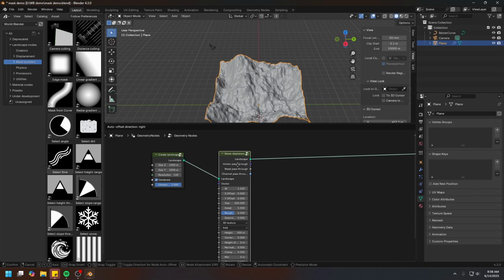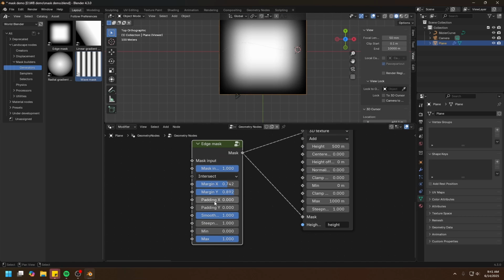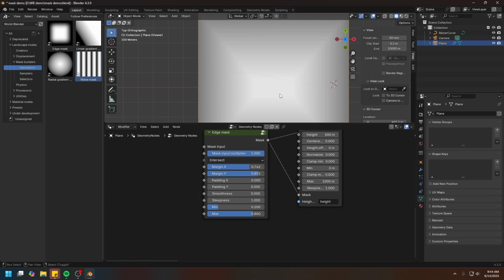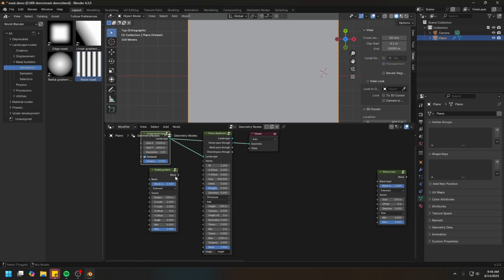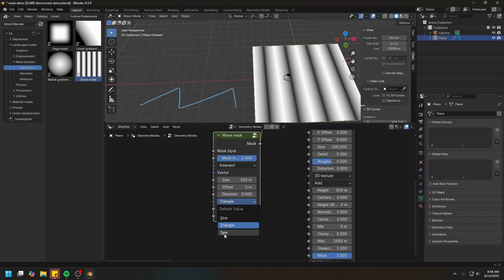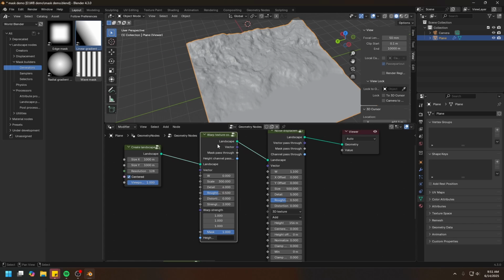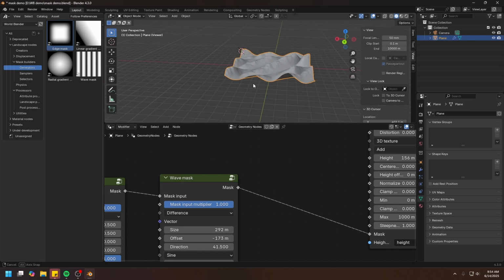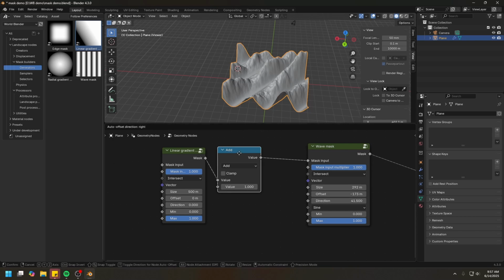World Blender 2025 - 12 - Mask Builders Part 1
How to build masks